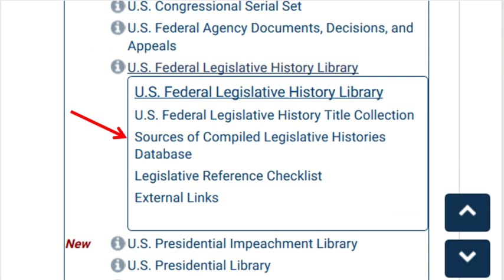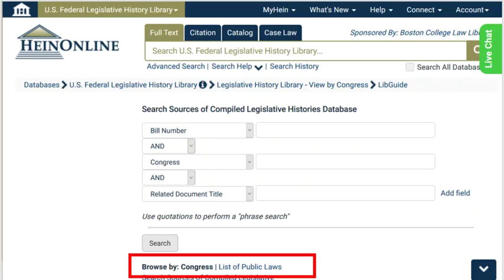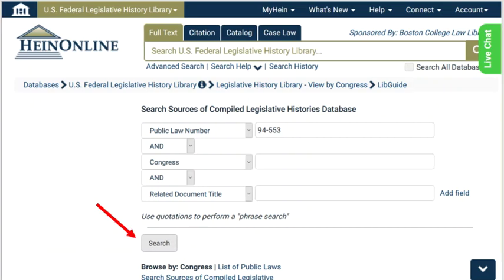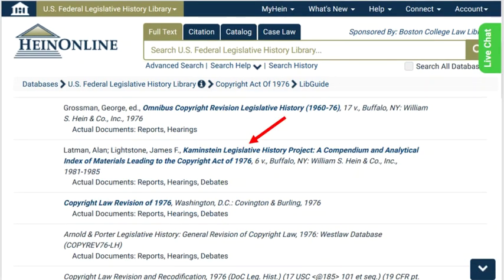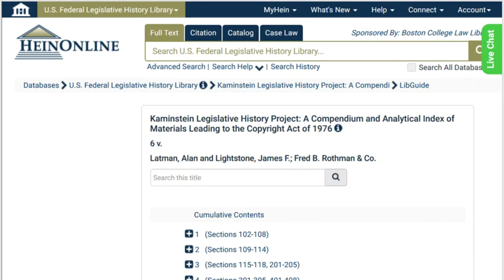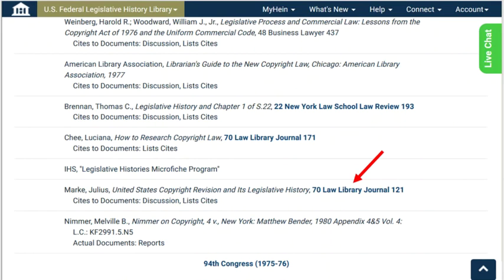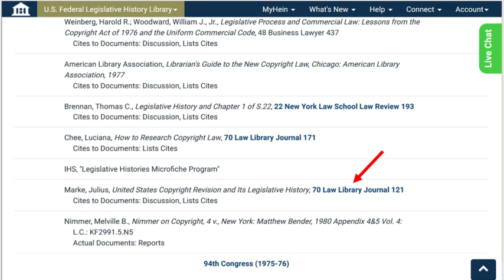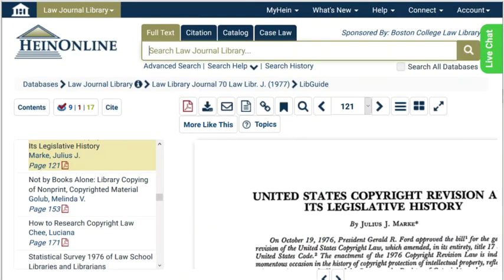Federal Legislative History on HeinOnline